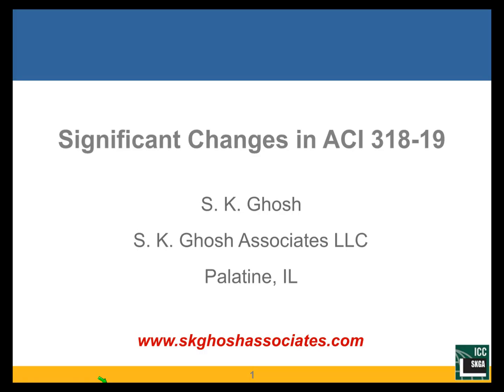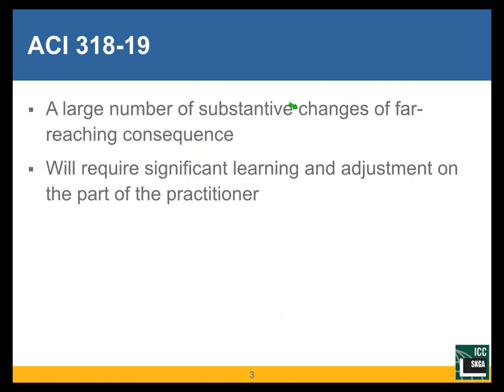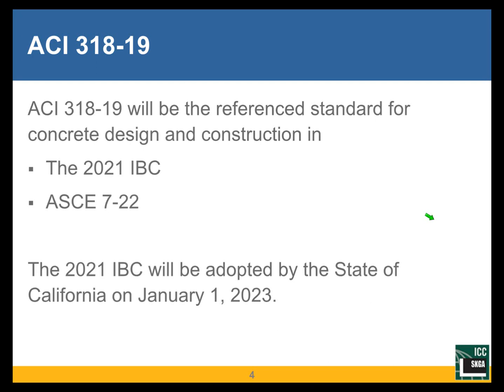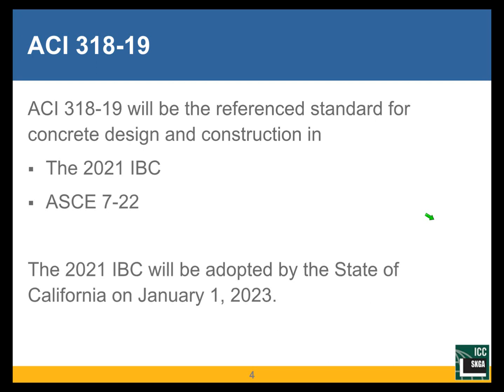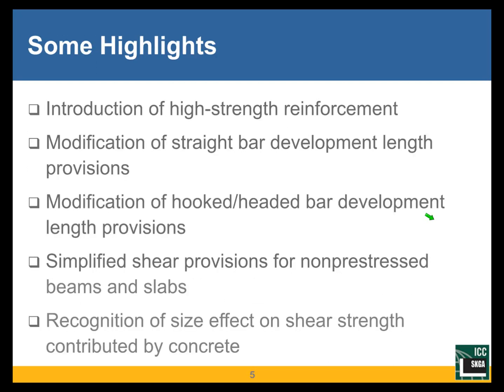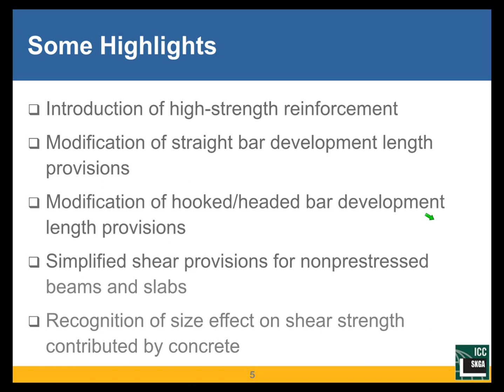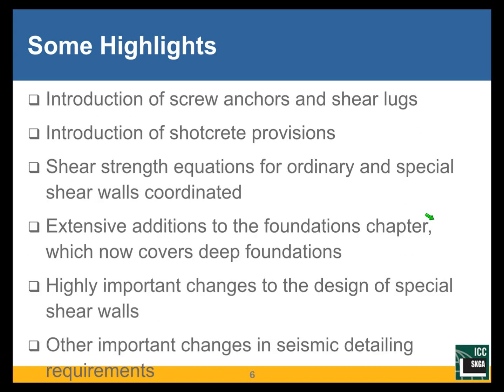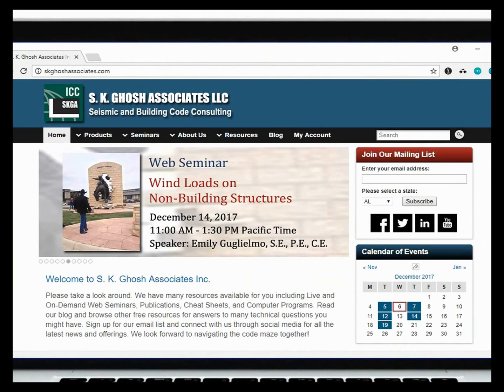Part 1 - A Preview of Changes from ACI 318-14 to ACI 318-19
There is a large number of technical changes from ACI 318-14 to ACI 318-19, many of which are quite substantive and some of which are of far-reaching consequences. An overview of the more significant changes will be provided in three 2-1/2-hour web seminars. Part 1 will address changes in Chapters 1 through 17. It is expected that Chapters 18 through 21 or 22 will be covered in Part 2 and the remaining chapters in Part 3. Some of the bigger changes are:

• Introduction of high-strength reinforcement (80- and 100-ksi yield strength)
• Introduction of reinforcement grade factor in equation for straight bar development length
• New equation for hooked bar development length
• New and simpler one-way shear equations for nonprestressed members
• Updated two-way shear provisions for two-way slabs
• Newly added provisions for screw anchors and shear lugs
• Introduction of shotcrete provisions
• Deep foundation design provisions of IBC/ACE 7 imported into ACI 318
• Extensive and important revisions to Chapter 18, Earthquake-resistant structures